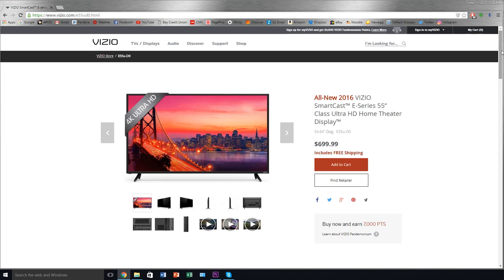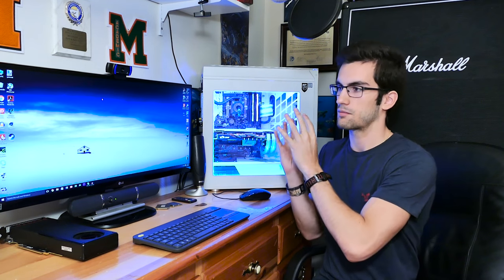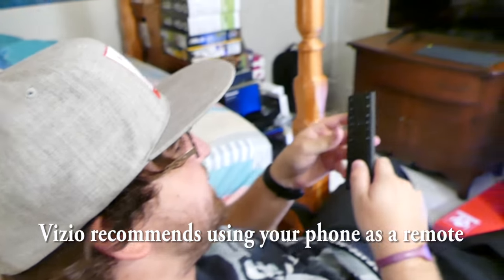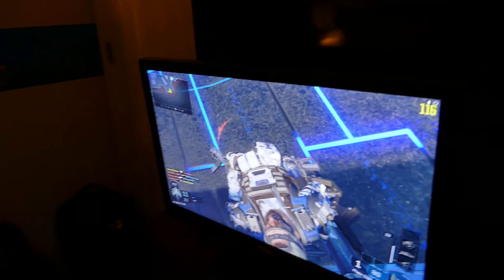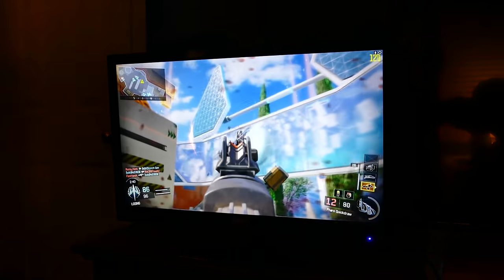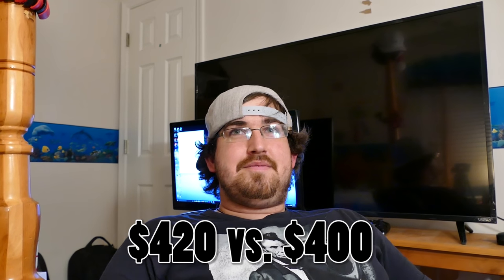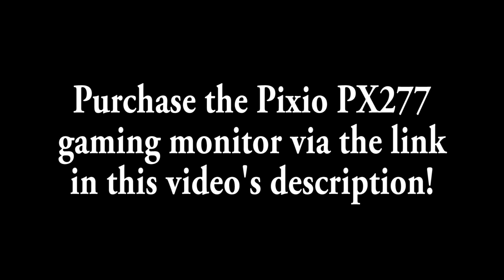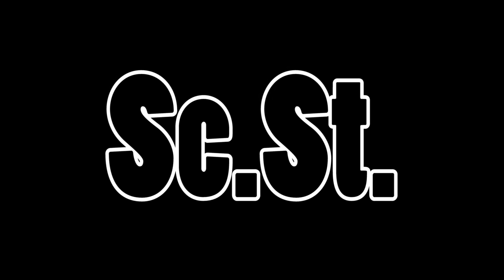PC Gaming on a TV vs. Monitor feat. McLovin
- Not hating on Vizio here! (The included remote was terrible, however, no doubt about it). And yes, "Game Mode" was enabled. I just wanna see if a PC gaming newb can identify input lag. Simple experiment with simple results. Here we go!